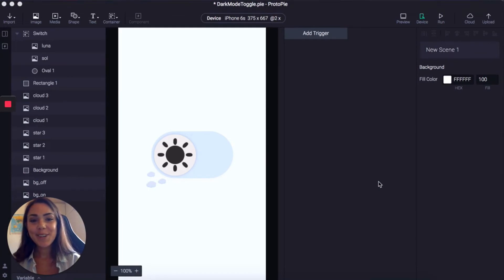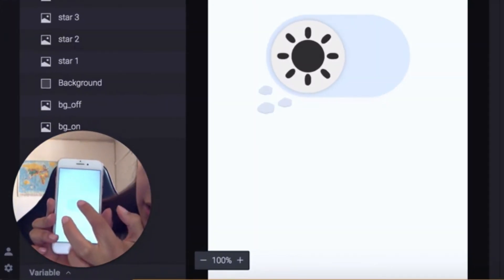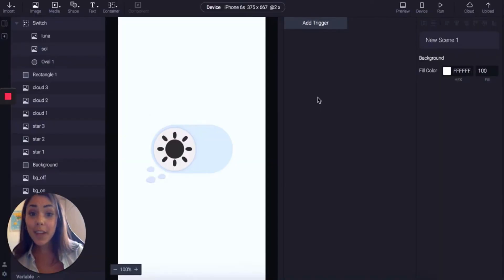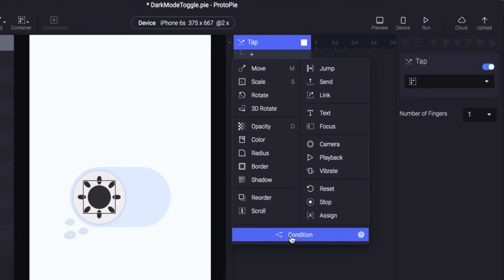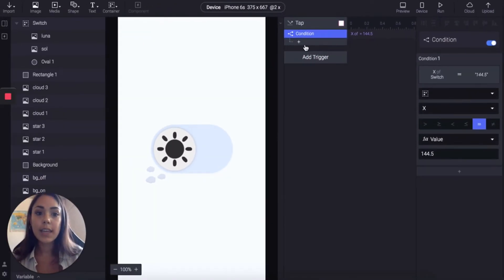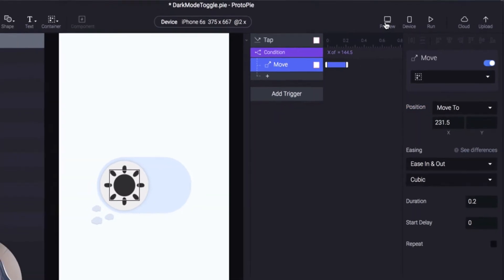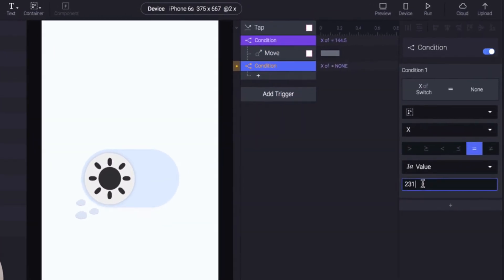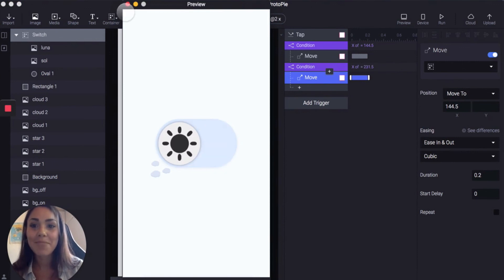ProtoPie Microinteractions [🥧1]: ProtoPie Player, and Adding Your First Trigger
1. The first step will be to move the sun. This is our first interaction which will provide the 'framework' for the rest of the events that will occur when the toggle is tapped.

1.1 The trigger must first be created. With the switch selected, add the trigger ‘*Tap’*.

1.2 Underneath the trigger, select the *‘+’* and add a condition. Set the x position of the switch to 144.5.

1.3 Following this, we need to create an event that will happen when the above is met. We want the button to move to the right. Below the condition we just created, add *'Move'* and ensure *'Move To'* is selected from the drop-down box. Set x to 231.5.

- Essentially what we are saying here is that if x is 144.5 when the button is tapped, the button will move to 231.5.

1.4 In order for our toggle to be switched back, we need to employ the same steps but in reverse. The x position of the switch is now 231.5 and we would like the button to go back to the starting position. Underneath the condition we just made, add another condition. This time, set the x position of the switch to 231.5.

1.5 Similarly as before, we need to create the event that will happen when the condition is met. Add another *‘Move’* beneath the condition and ensure that *'Move To'* is selected. Set x to 144.5.